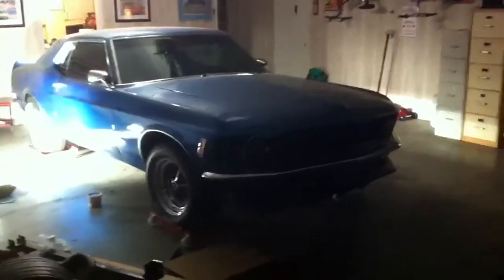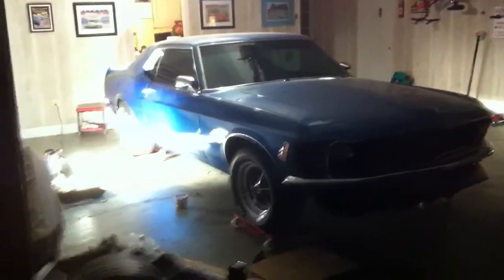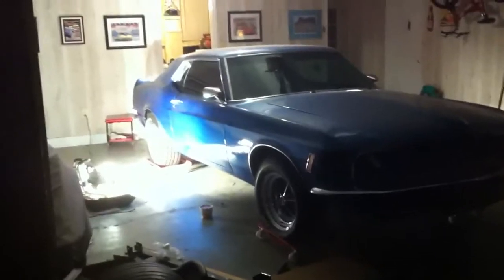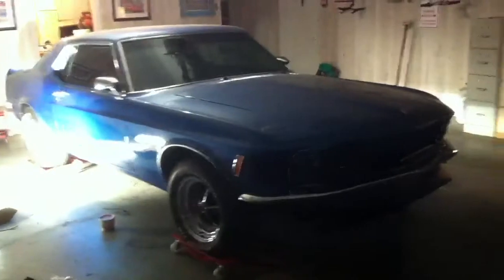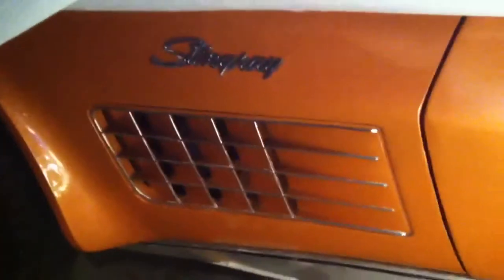1970 mustang coupe door glass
Restoration progress. Windows installed, etc.